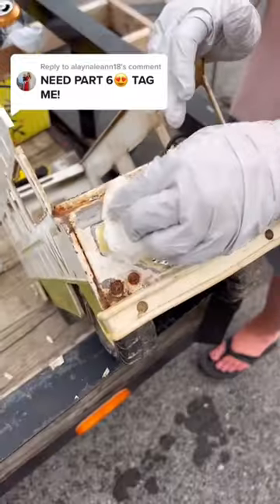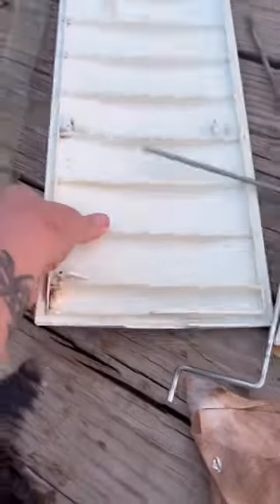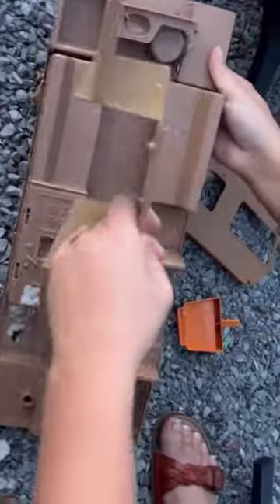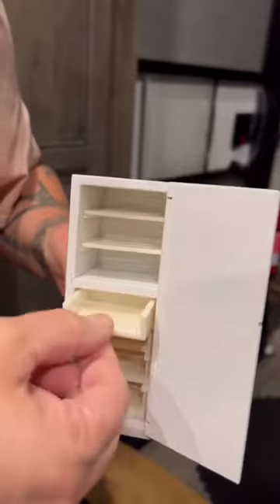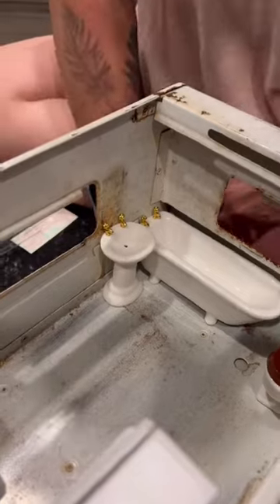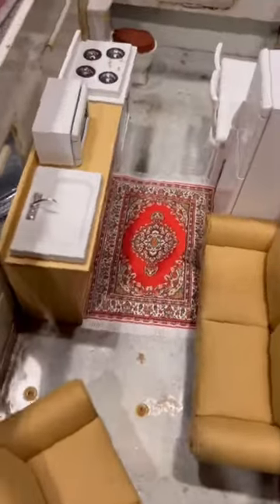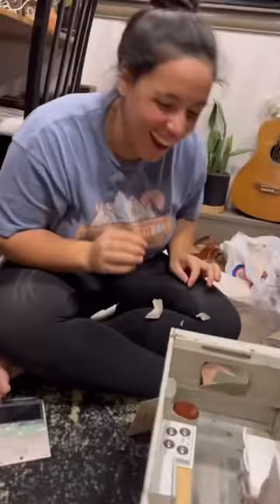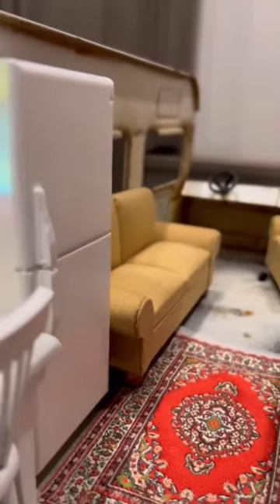rvlife rvliving rvlifestyle tinyhouse tiny tinyhome camper campervan campers camping camp